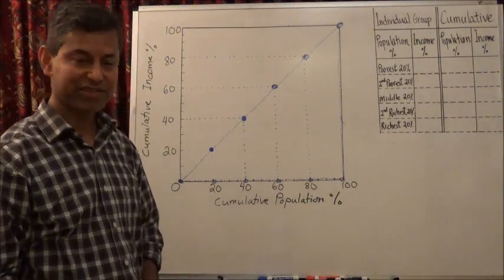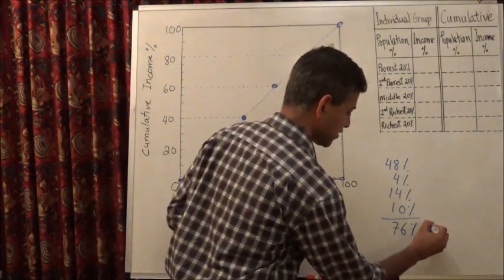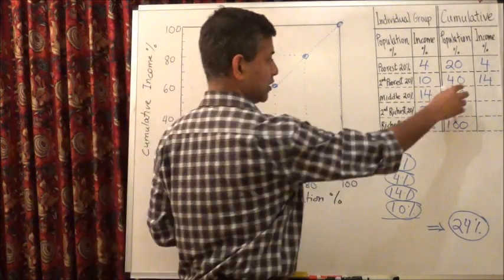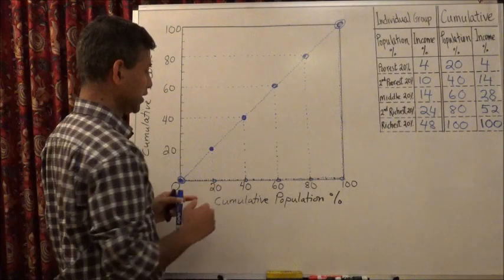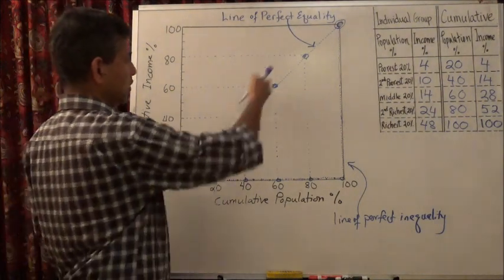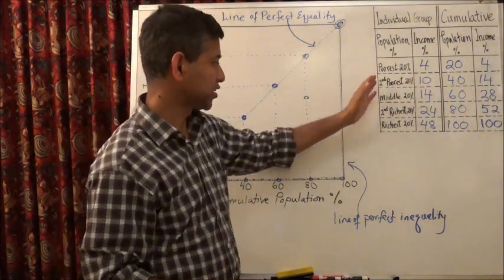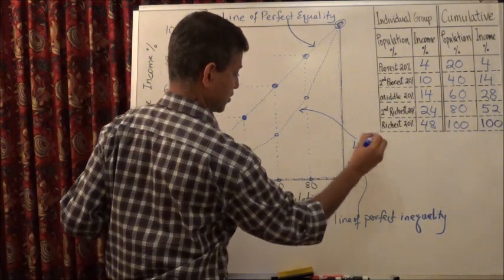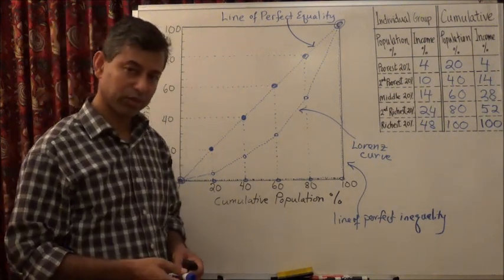V-03-A Lorenz Curve